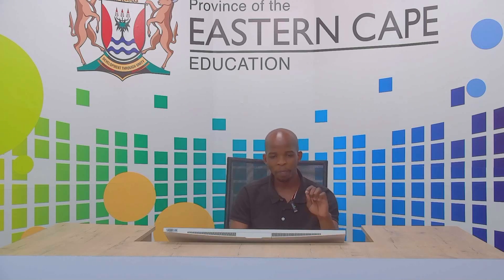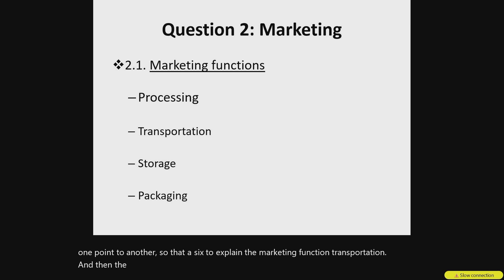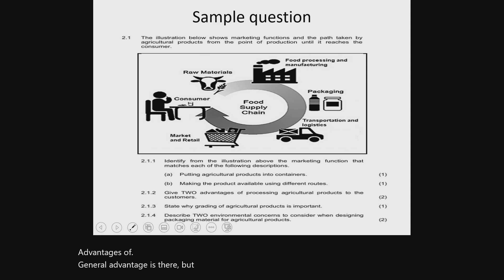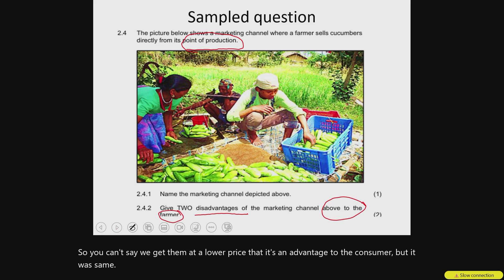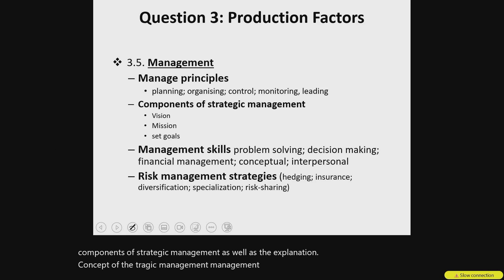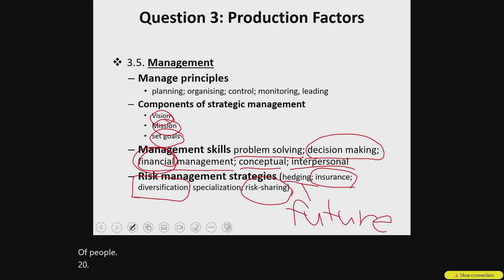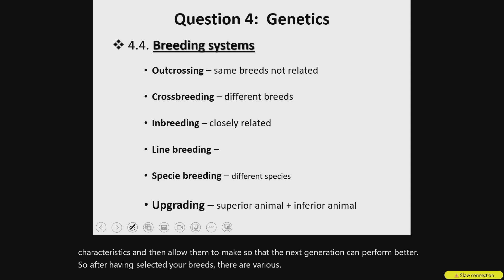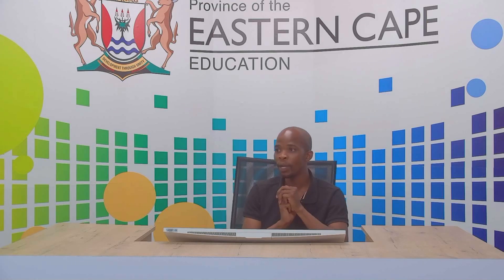Grade 12 Agricultural Science Paper 2